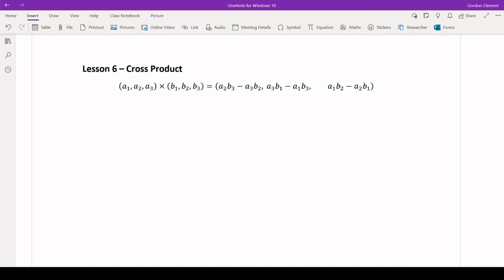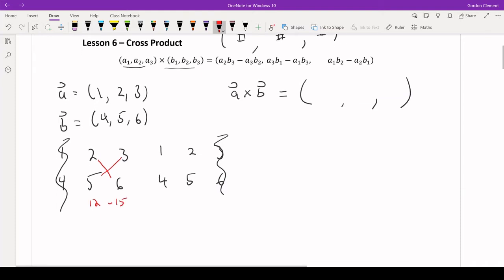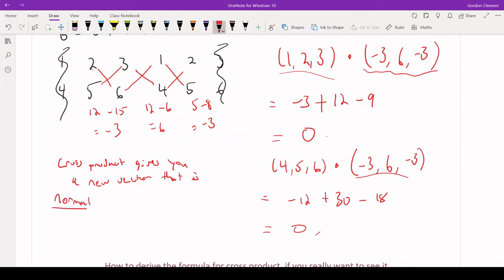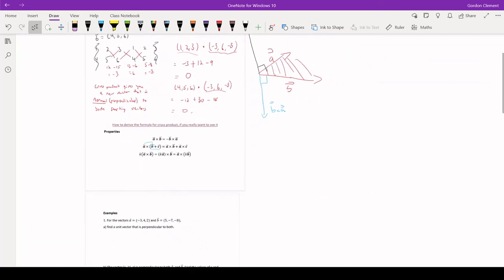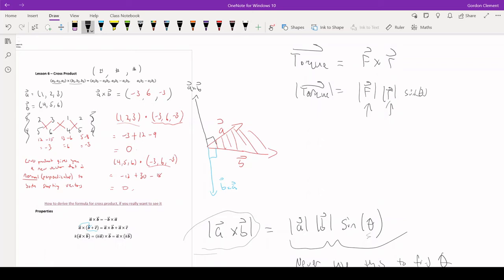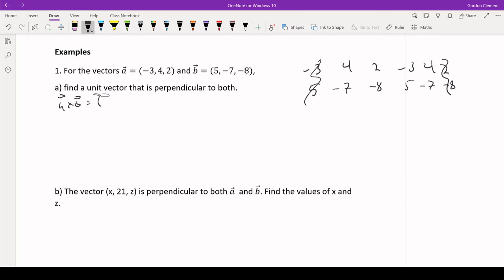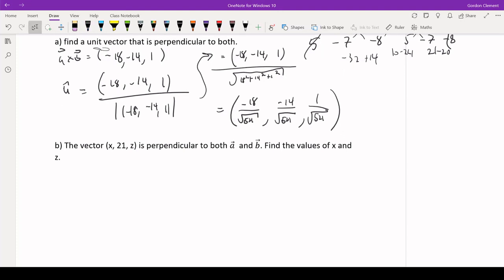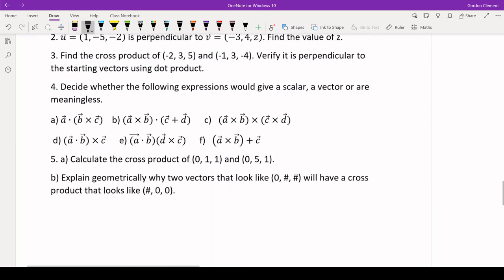Lesson 6 Cross Product